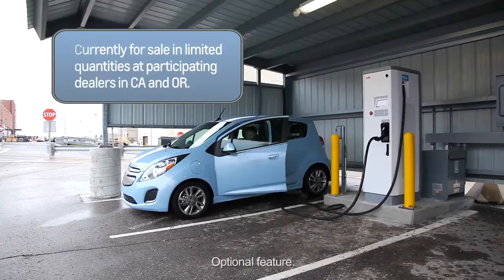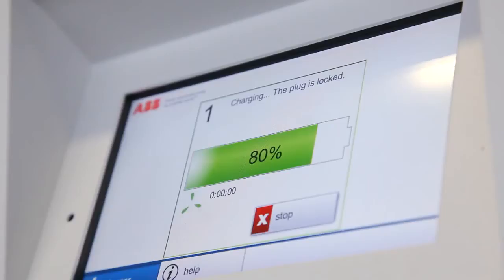DC Fast Charging Stations -- 2014 Spark EV | Chevrolet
The 2014 Chevrolet Spark EV is the first vehicle in the US to offer DC Fast Charging using DC Fast Charging SAE Combo standard. With this technology, you'll be able to charge your Spark EV to 80% in just 20 minutes. Learn how to charge your Spark EV using a DC Fast Charging Station.

Connect with Chevrolet on Facebook at  or follow @Chevrolet on Twitter.